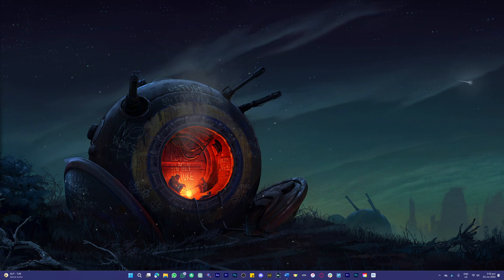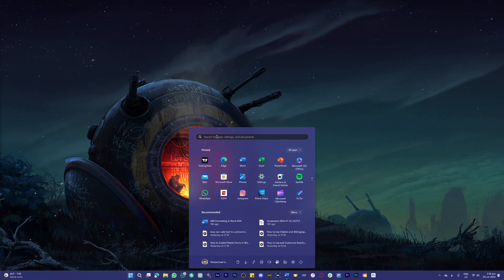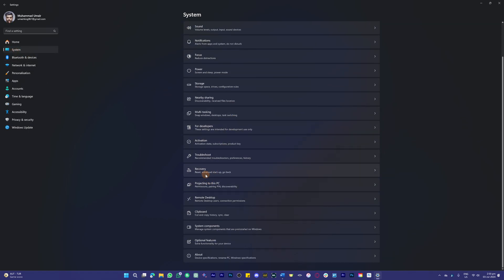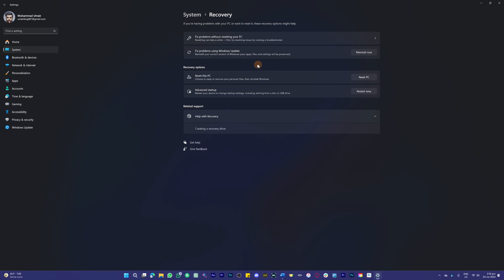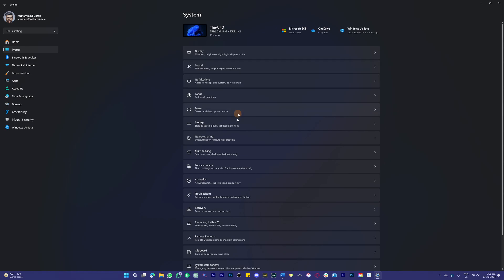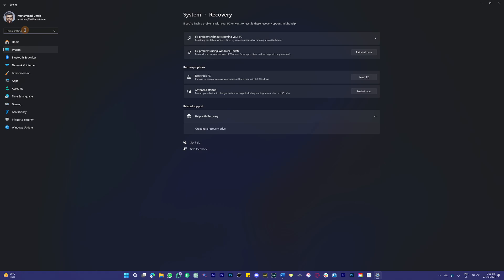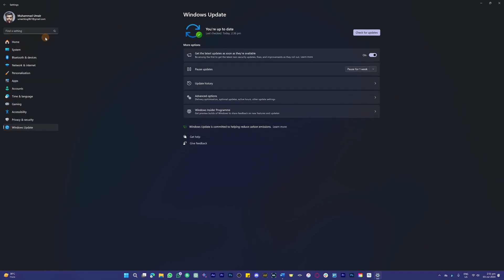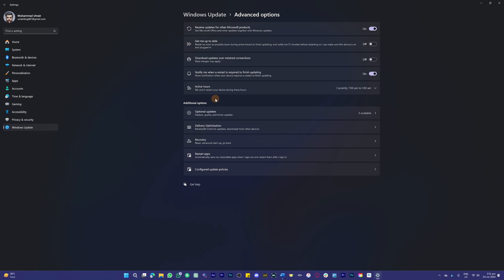How To Downgrade From Windows 11 To Windows 10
Learn How To Downgrade From Windows 11 To Windows 10. This Step-By-Step Tutorial Will Guide You Through Reverting Your System, Whether You've Recently Upgraded Or Want To Return To A More Familiar Environment.